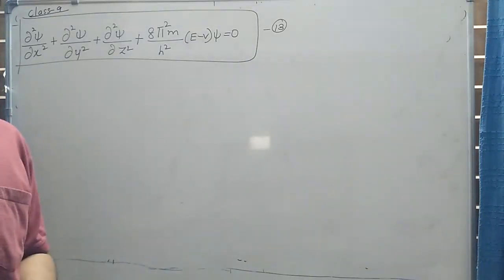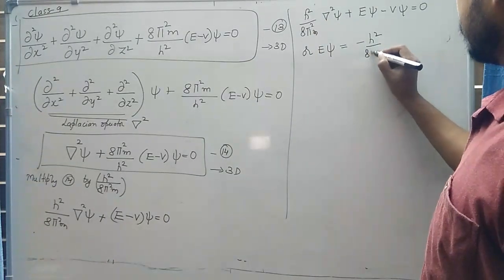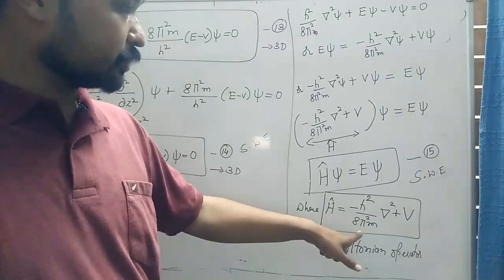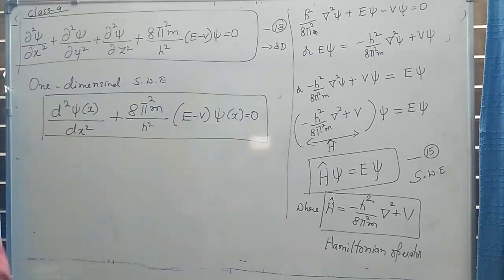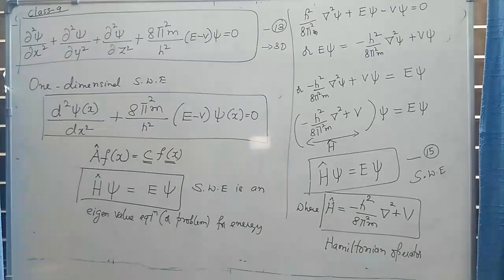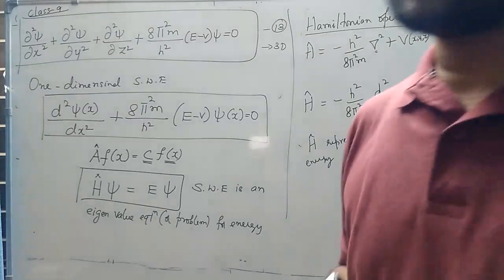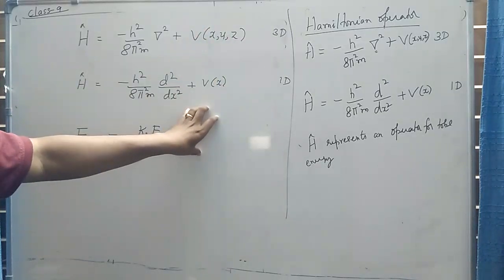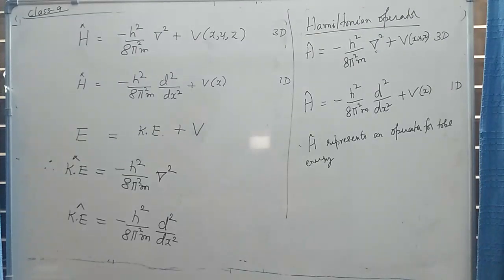Quantum Chemistry -9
Fifth semester B. Sc. Class